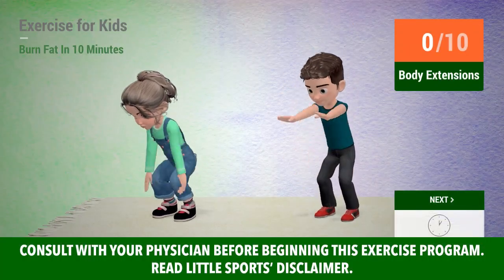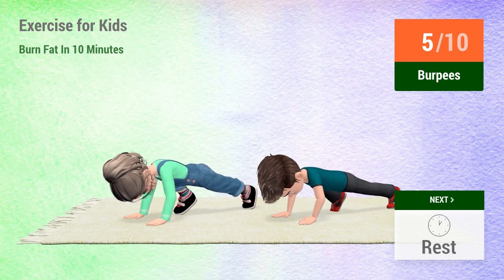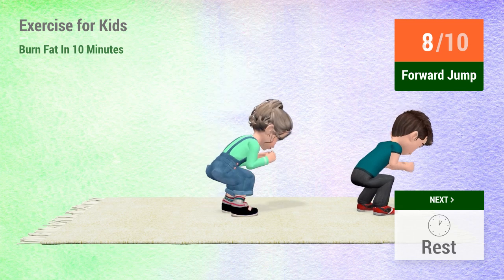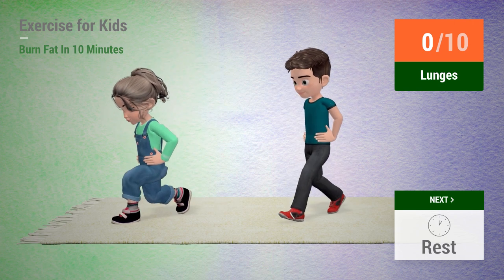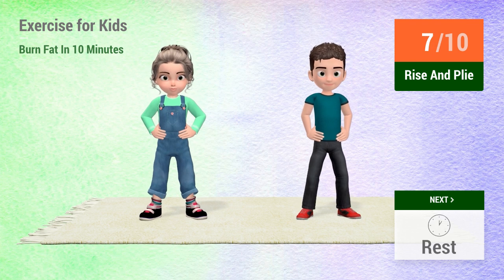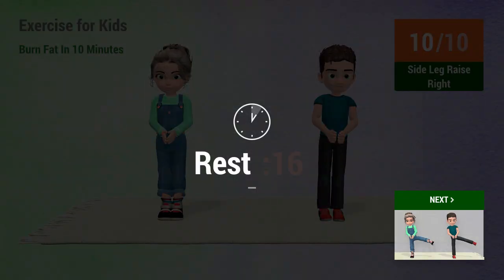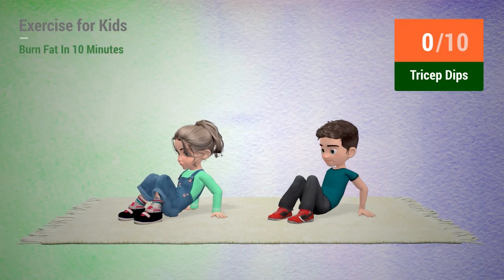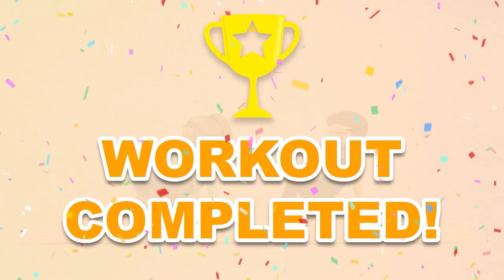EXERCISE FOR KIDS - BURN FAT IN 9 MINUTES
If you're looking for a quick. simple and fun exercise that your kids can do at home, you've come to the right place!!

This 9-minute routine can help the little ones burn unhealthy body fat, even if they exercise at home. This workout features fast-paced cardio movements that will accelerate the metabolism to increase the body's ability to burn fat. This will be followed by weight-bearing exercises that will help kids build lean mass and stronger muscles. These are easy-to-follow exercises that kids can do every day and will keep them active, healthy and strong!!

TIMECODES:

00:00 Body Extensions
00:26 Rest
00:44 Burpees
01:34 Rest
01:53 Forward Jump
02:31 Rest
02:49 Jumping Jacks
03:10 Rest
03:37 Lunges
04:16 Rest
04:35 Rise And Plie
05:15 Rest
05:34 Side Leg Raise Right
06:08 Rest
06:26 Side Leg Raise Left
07:00 Rest
07:26 Swing Backs
07:53 Rest
08:12 Tricep Dips